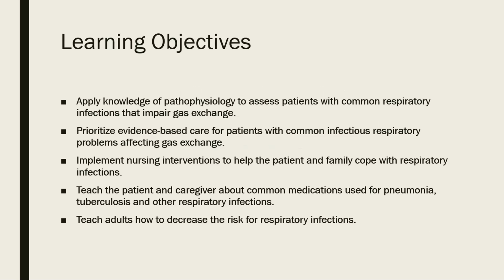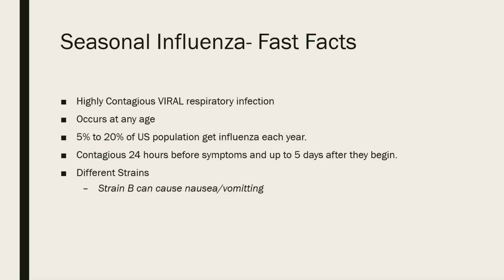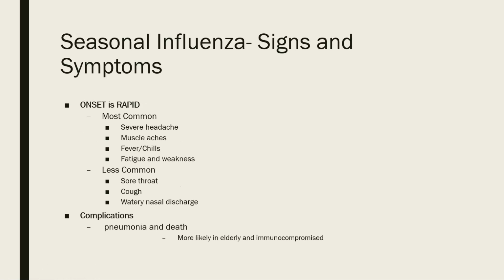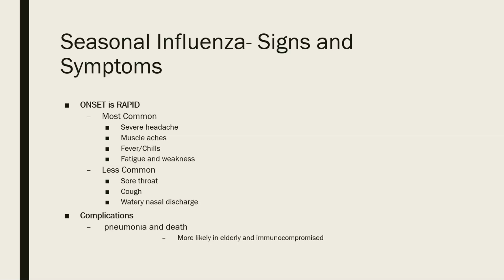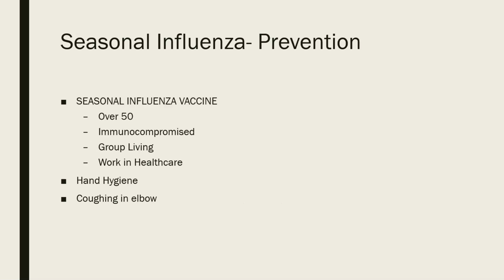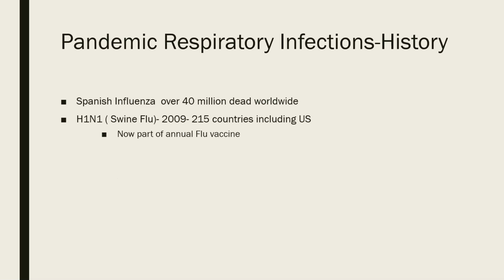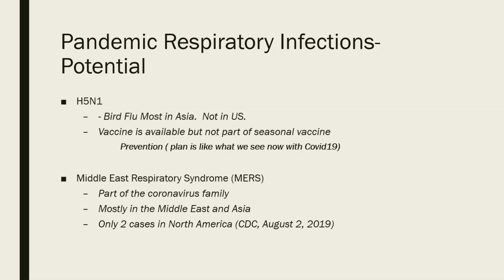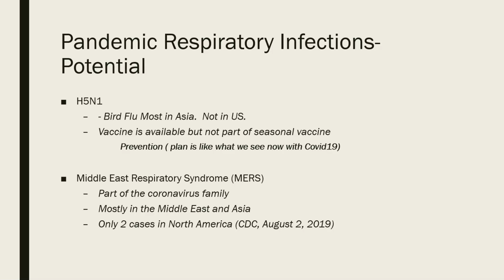Care of the patient with infectious resp Part 1